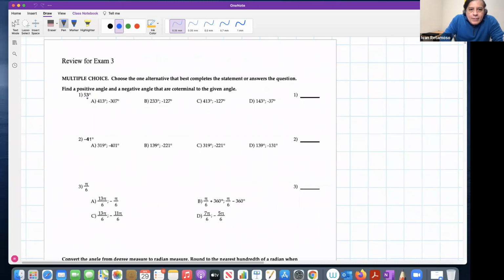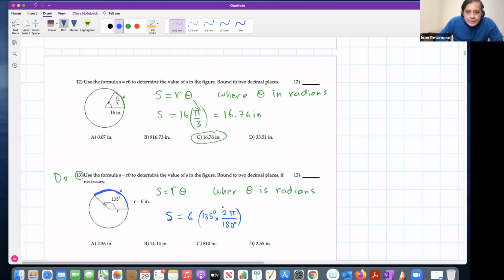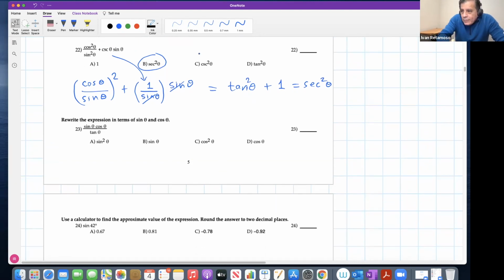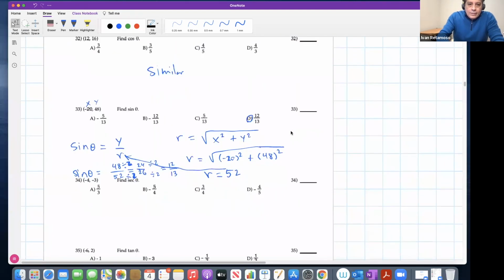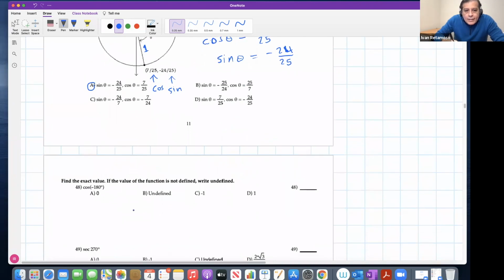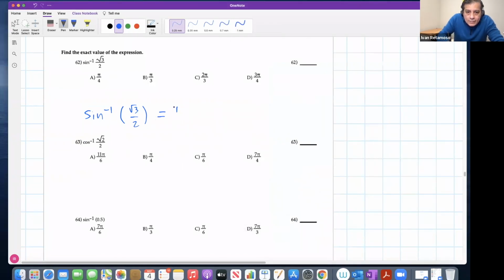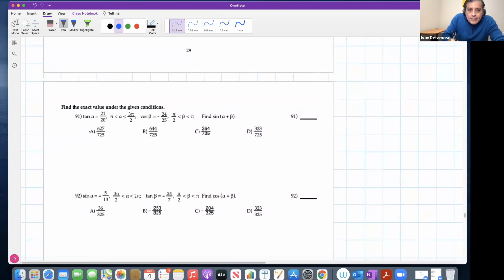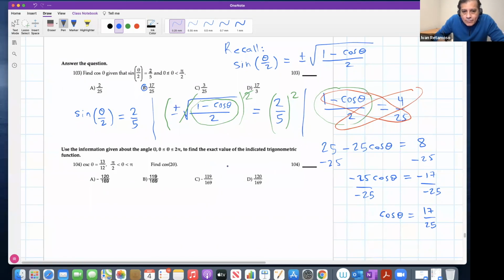Review for Exam 3 Precalculus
This video is about Review for Exam 3 Precalculus.